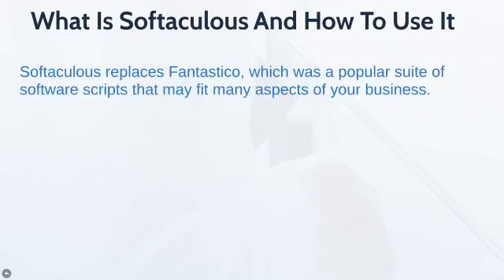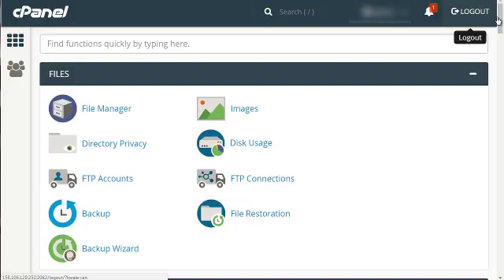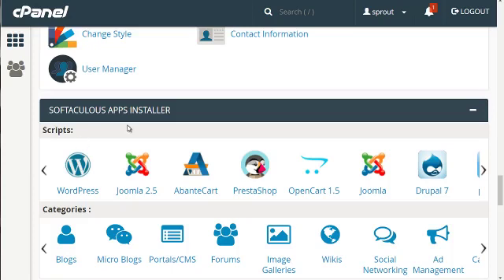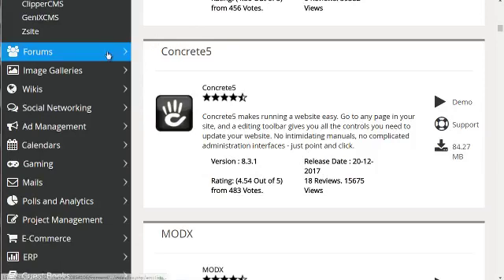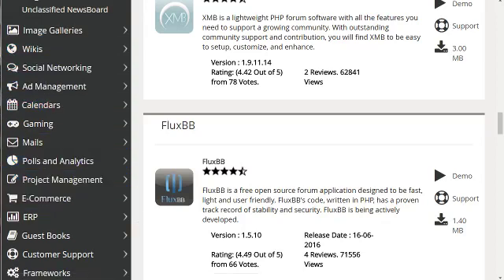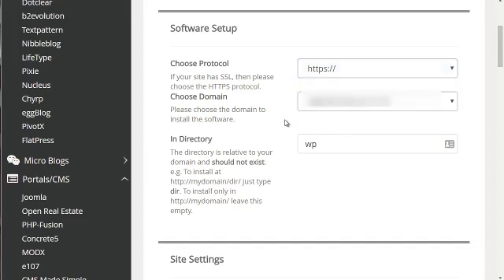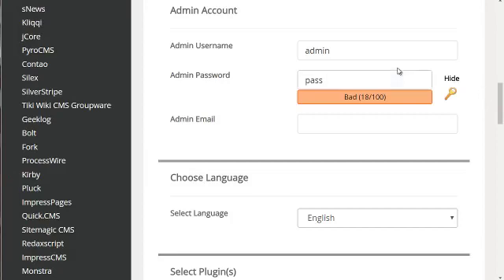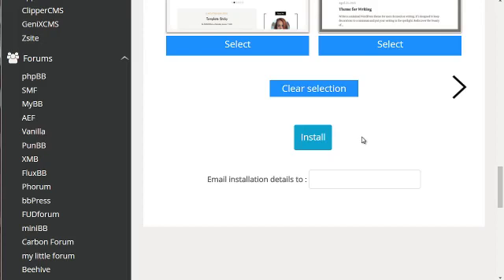Web hosting secret ll C Panel Courses ll Part 5 ll english